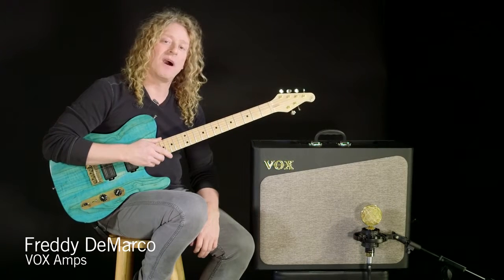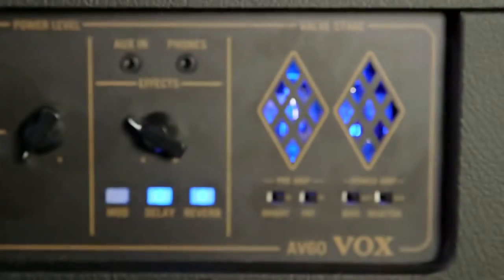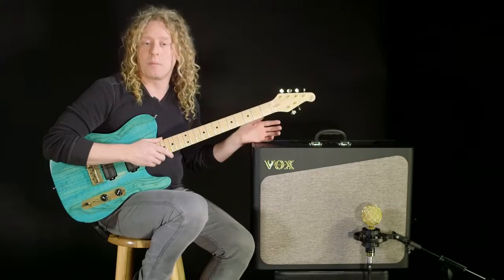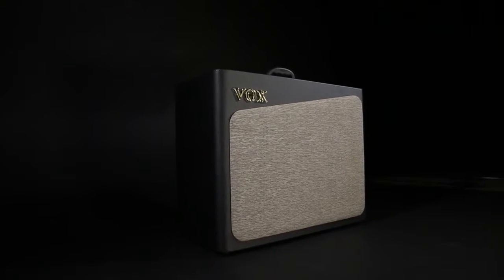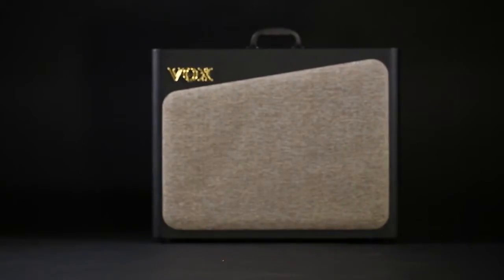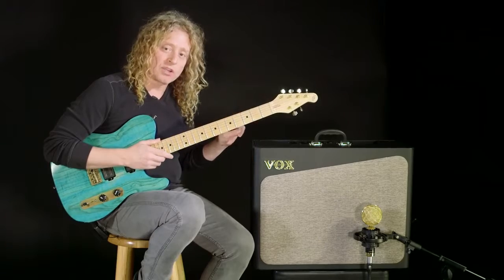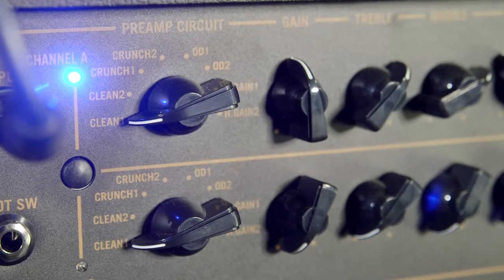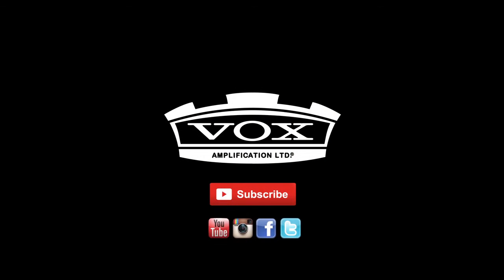The VOX AV Series – 8 True Analog Circuits in One Amp! 10Youtube com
The Brand New VOX AV 30 overview, by Freddy DeMarco